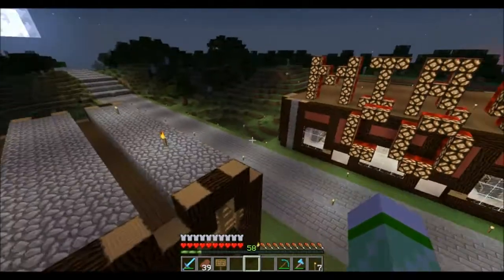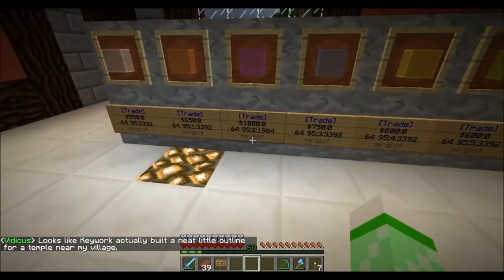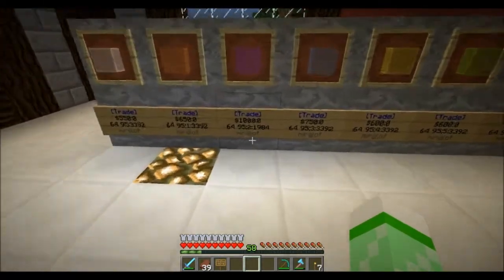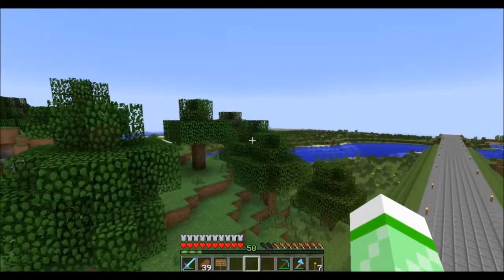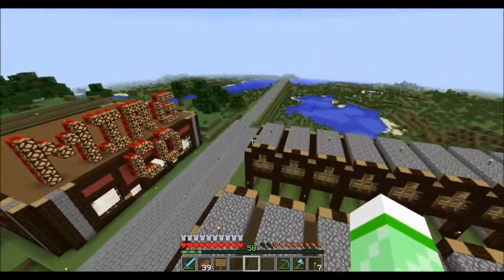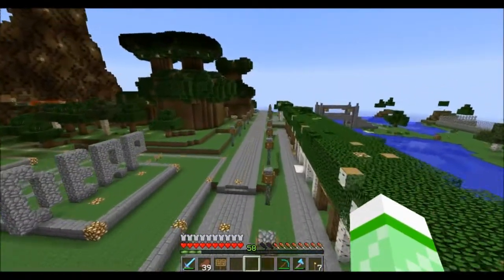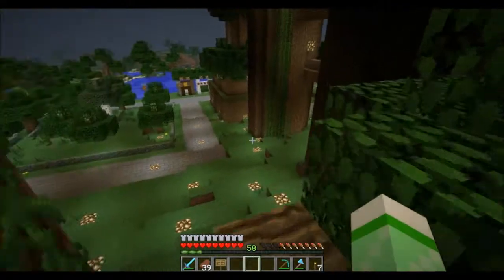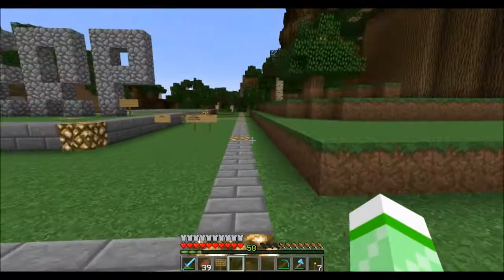TW Redux [08] MIRG CO